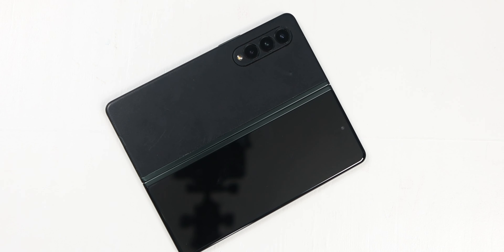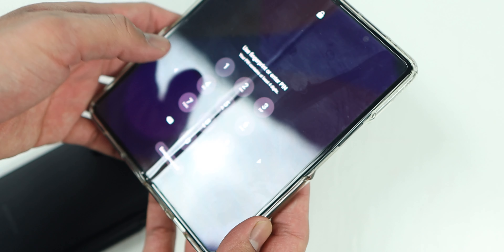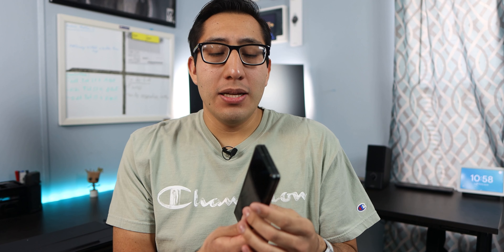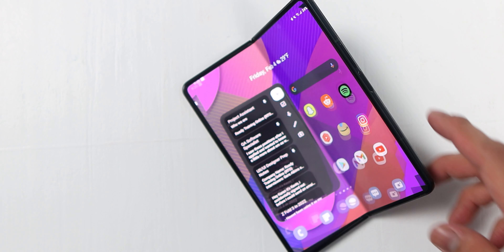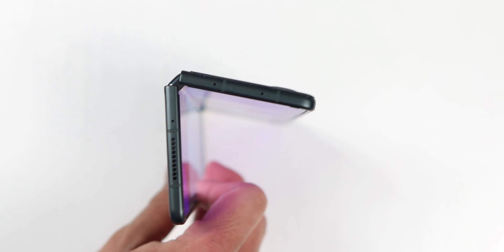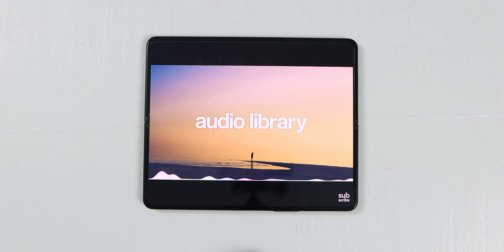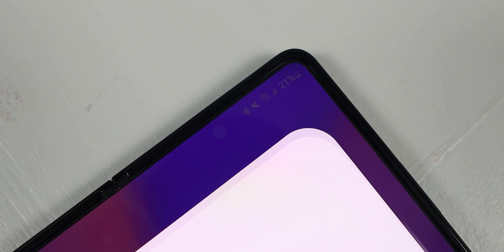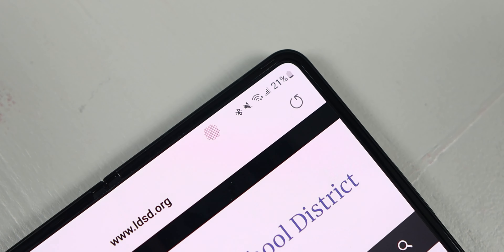Z Fold 3 in 2022 Review: 6 Months Later!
In this video, I am going to be giving you my thoughts on the Z Fold 3 after owning it for 6 months...

Z Fold 3

0:00 - Intro
0:24 - Hardware and Design
3:36 - Displays
7:44 - Everyday Usage and Performance
12:47 - Cameras
15:00 - Battery Life
16:47 - Outro